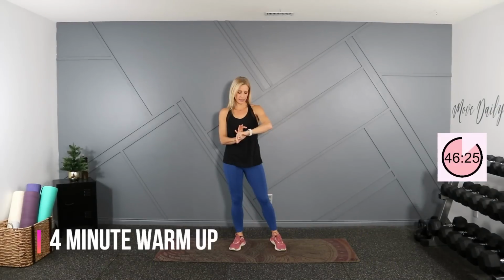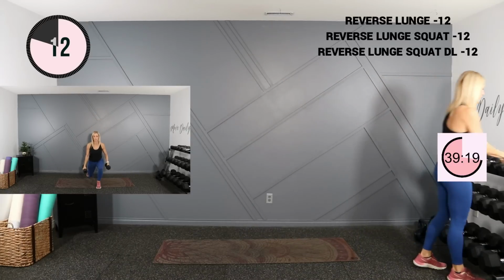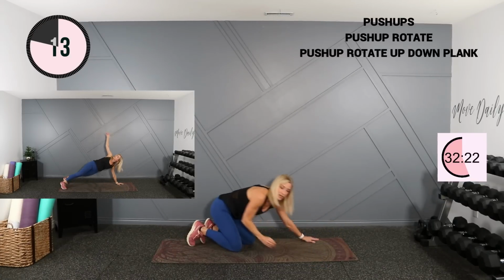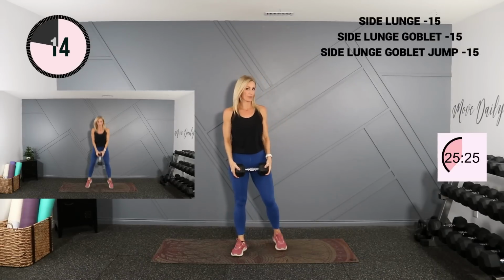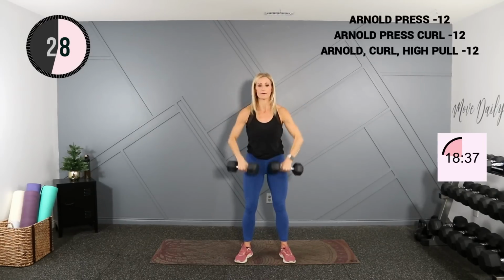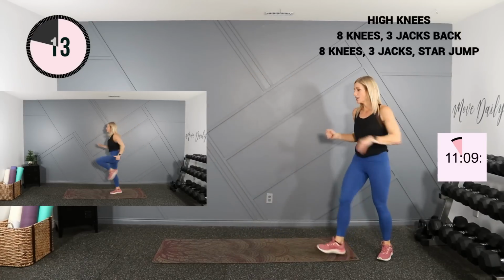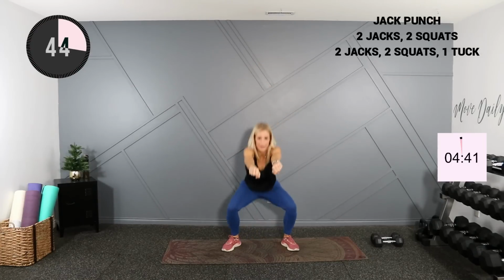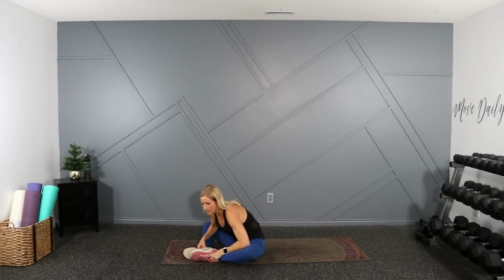45 Minute Cardio & Strength Dumbbell Complexes | No Repeat Workout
45 Minute Cardio & Strength Dumbbell Complexes -In today's workout we are building on each other.  You'll start with 45 seconds of one exercise, then you'll add an exercise onto it. Then you'll do that one more time.  We are alternating between cardio complexes and strength dumbbell complexes.  This is a great total body workout that targets muscles and heart!

FOLLOW ALONG!